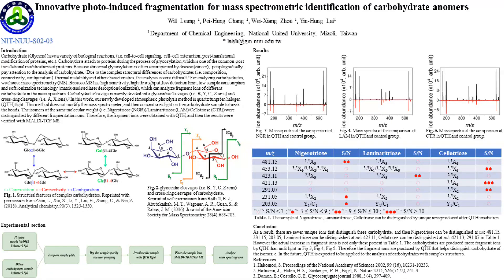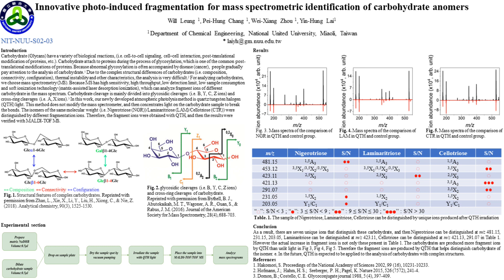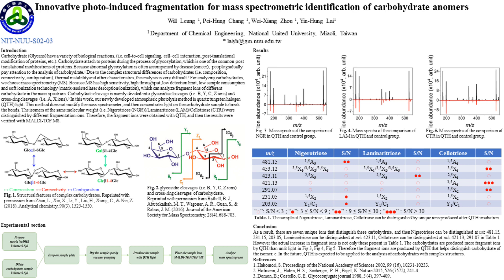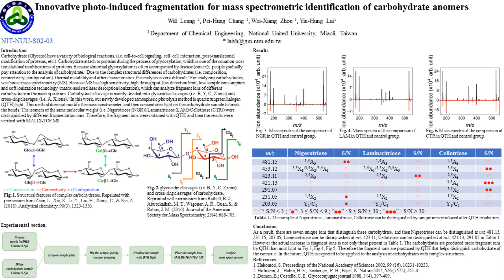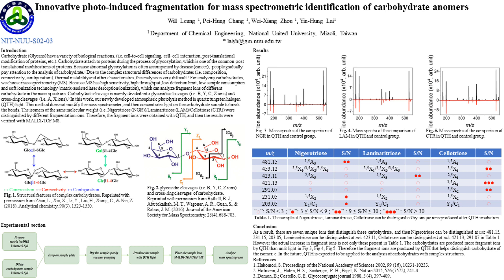Innovative photo-induced fragmentation for mass spectrometric identification of carbohydrate anomers